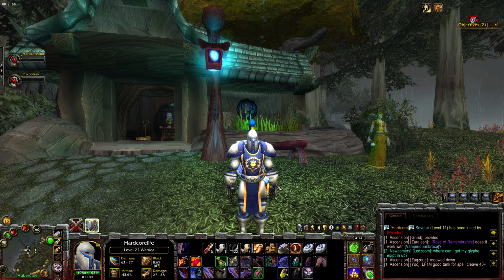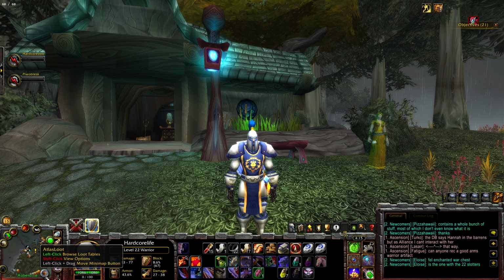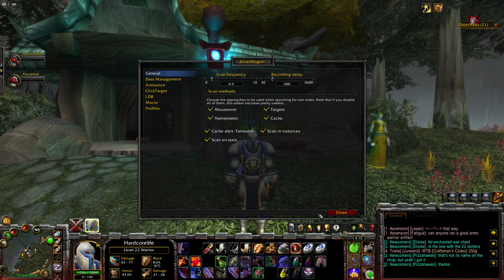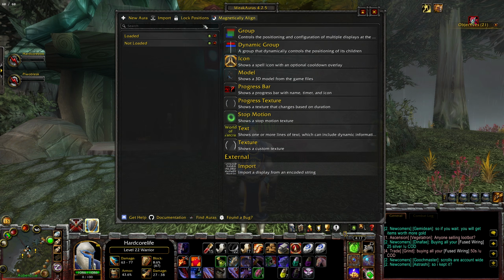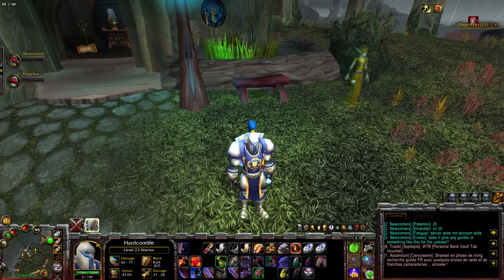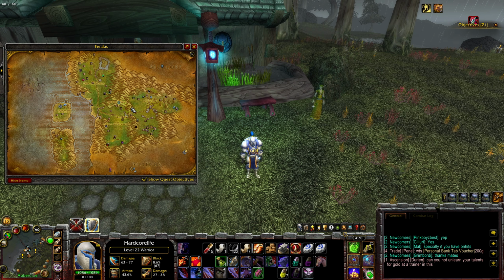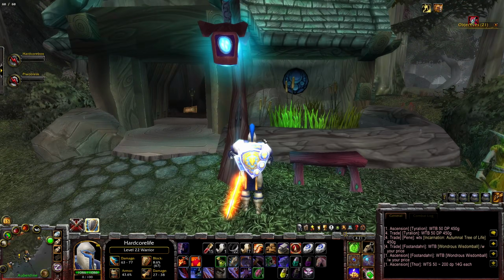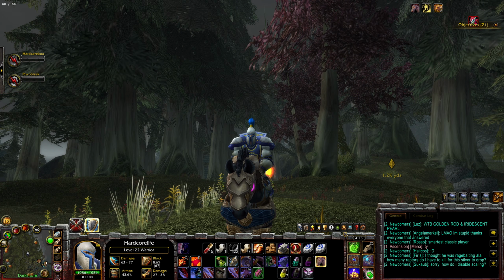My Addon Setup for Ascension WoW – Everything You Should Use!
In this video, I showcase the best addons you should have for Project Ascension: Warcraft Reborn — from quality-of-life improvements to combat trackers, UI upgrades, and unique tools that make your Classic+ experience smoother and more fun.

I’ll also show you my personal addon setup, how I organize everything, and where to safely get them for the Bronzebeard realm or any Ascension client!

00:00 Intro
01:20 Addon 1 Bagnon From launcher
01:38 Addon 2 All stats From launcher
01:53 Addon 3 DBM From launcher
02:13 Addon 4 AtlasLoot From launcher
02:42 Addon 5 SilverDragon From launcher
03:26 Addon 6 WeakAuras From launcher
04:42 Addon 7 Bartender From launcher
04:55 Addon 8 MoveAnything From launcher
05:06 Addon 9 Warcraft 3 Ui
05:23 Addon 10
06:08 Addon 11
06:53 Addon 12
08:00 Addon 13 Quartz From Launcher
08:15 Addon 14 Omni CC From Launcher

💬 Have Questions?

⚙️ PC Specs:
OS: Windows 11 Pro (64-bit)
RAM: 32 GB
CPU: AMD Ryzen 9 7900X3D @ 4.4GHz
GPU: NVIDIA GTX 1060 6GB